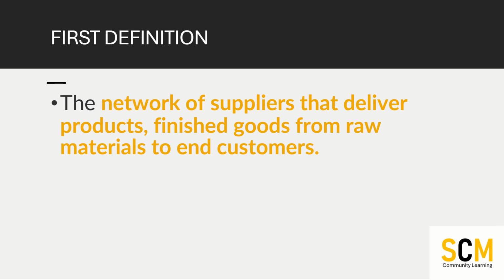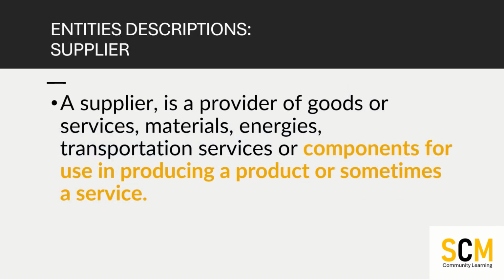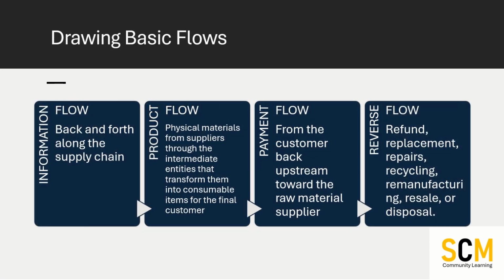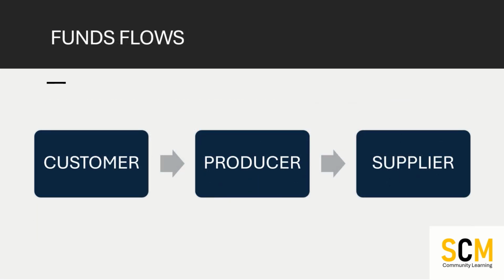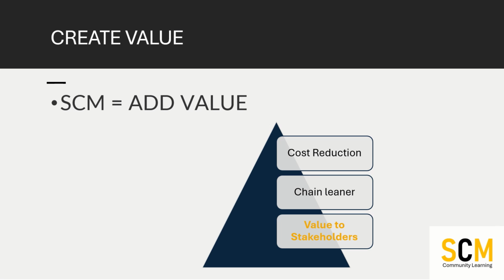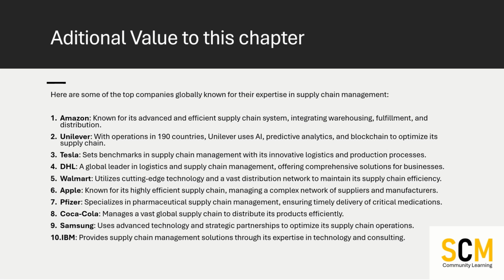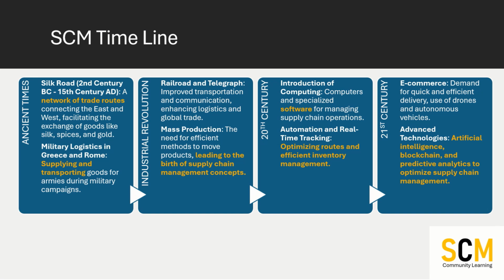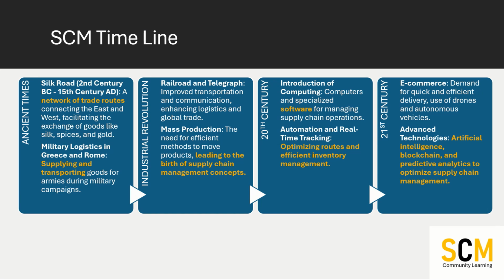001 | WHAT IS SCM (SUPPLY CHAIN MANAGEMENT)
SCM Community Learning
"A distinguished community of professionals dedicated to the enhancement and mastery of Supply Chain Management skills.“

SCM
The network of suppliers that deliver products, finished goods from raw materials to end customers.

The design, planning, execution, control, and monitoring of supply chain activities with the main goal of add value to the customers.